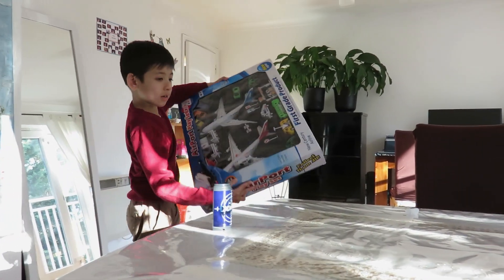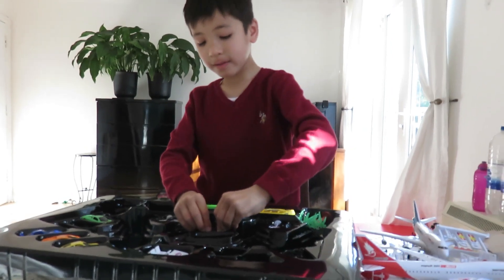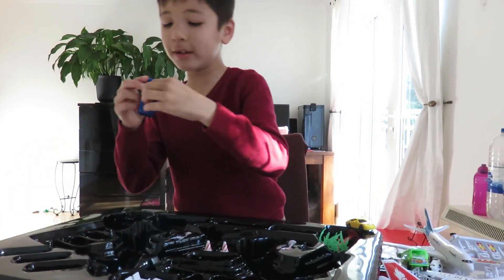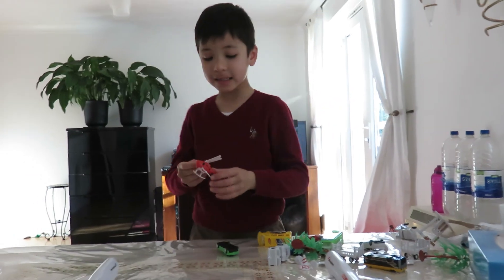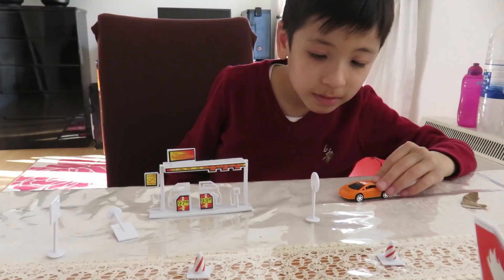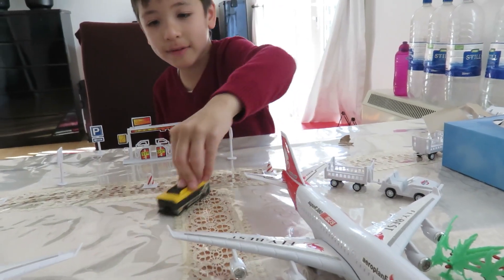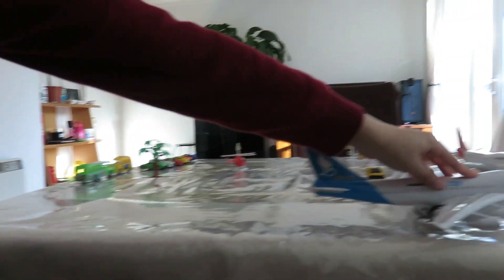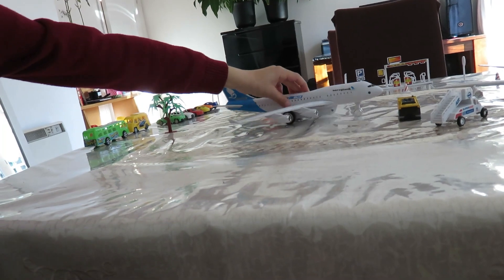Airport Play set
Madalkhon opens up his new toy- Airport set. Airplane, toys, airport, airplane, forkids, planes, aeroplane, interesting unboxing london unitedkingdom youtubevideo youtubeblogger entertaiment #